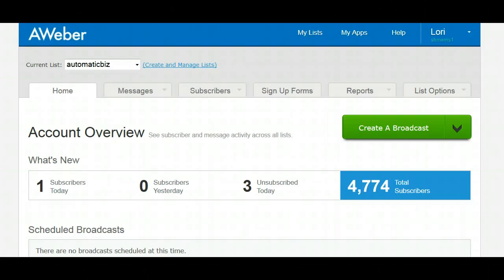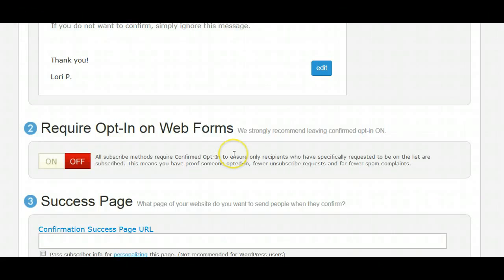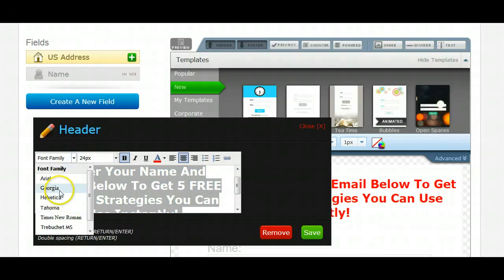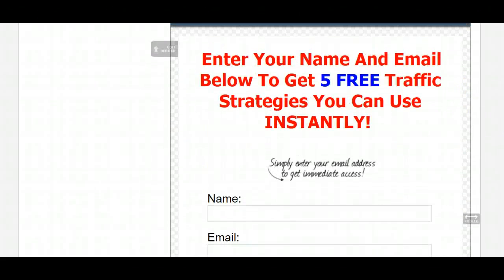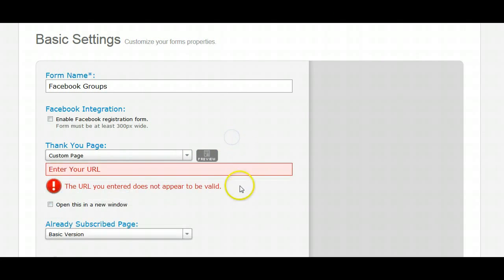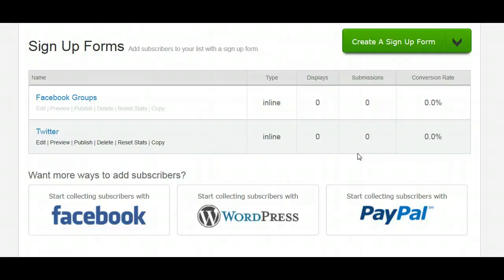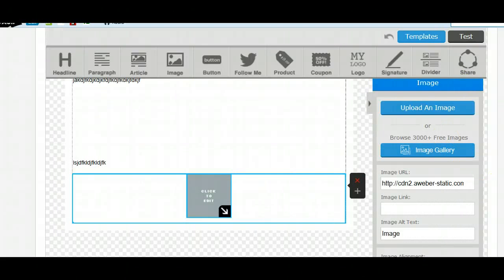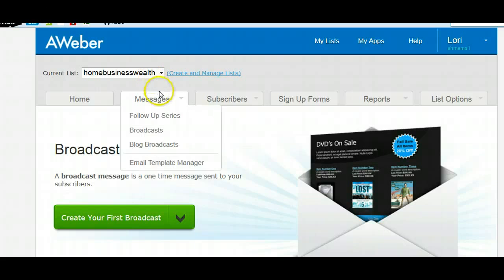Getting started with Aweber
make money on youtube 2016
make money on youtube